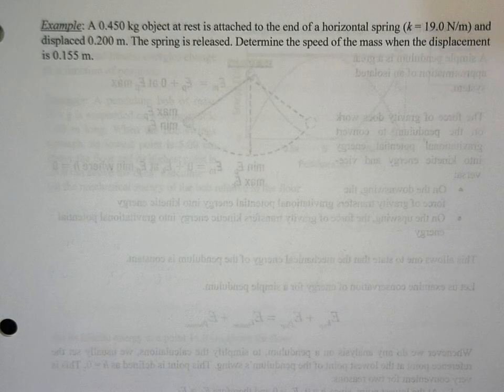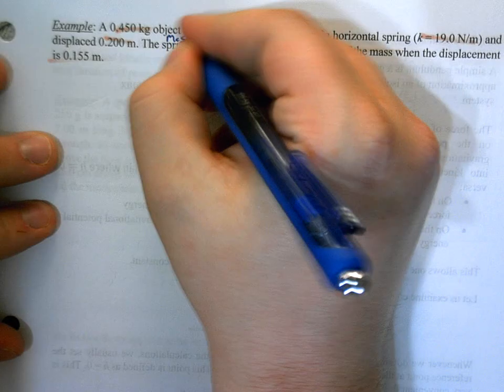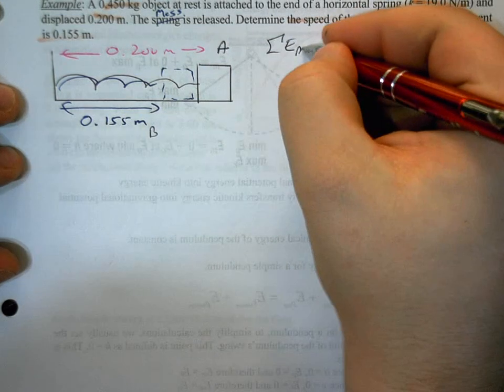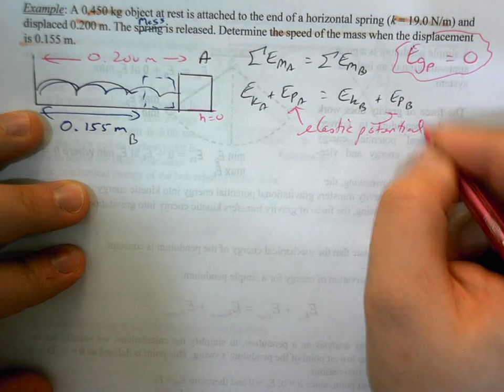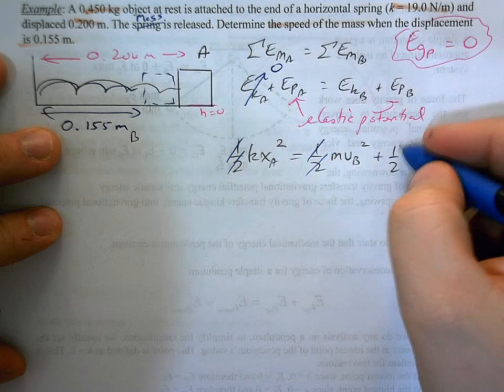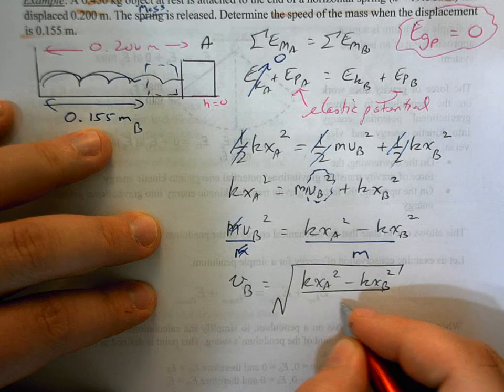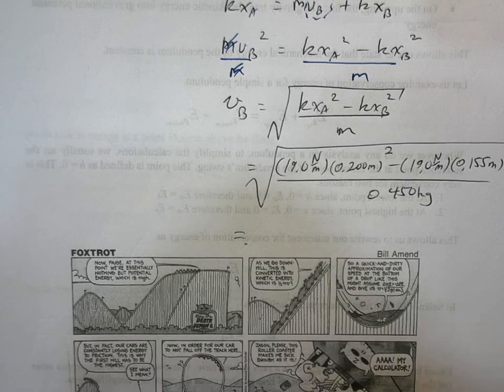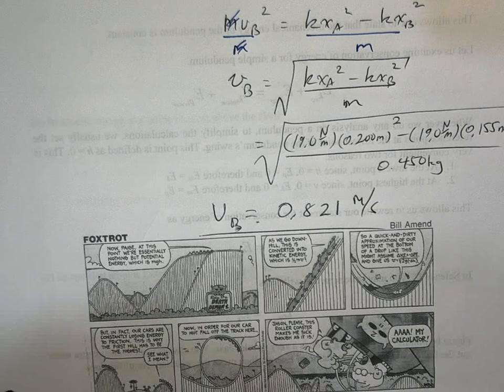P20 C2.3d - Conservation of Energy Example (Part III)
In this video, we tackle an example problem applying the Law of Conservation of Energy (in this case, a problem involving springs).